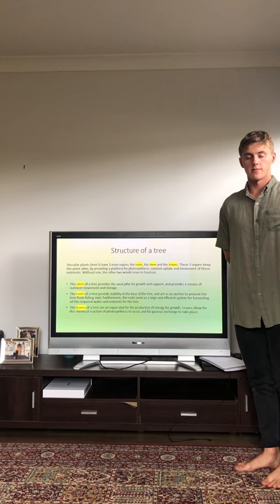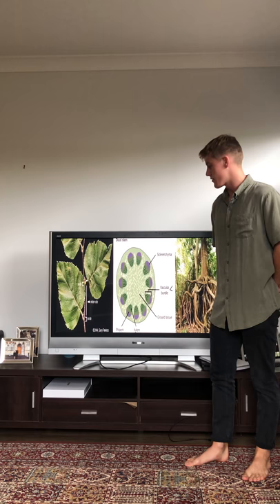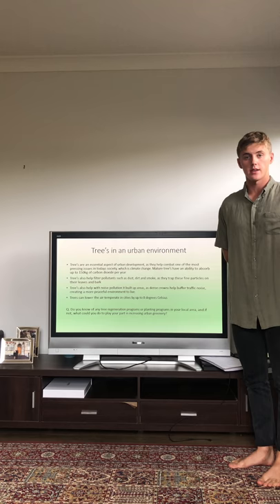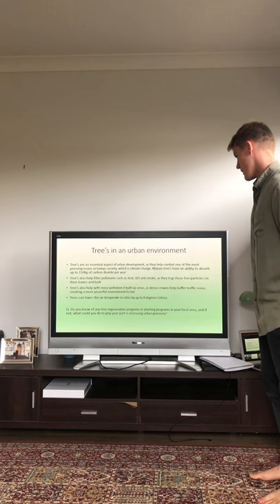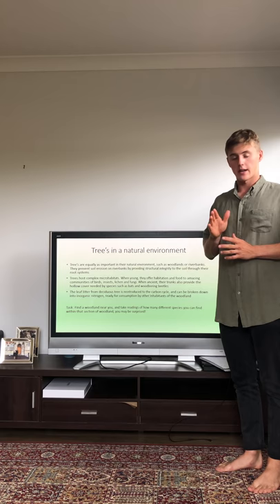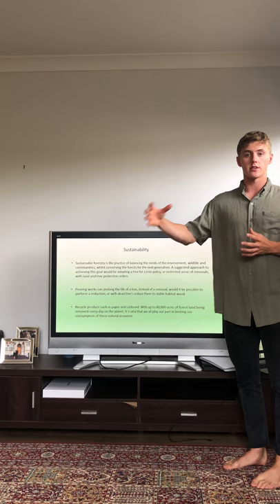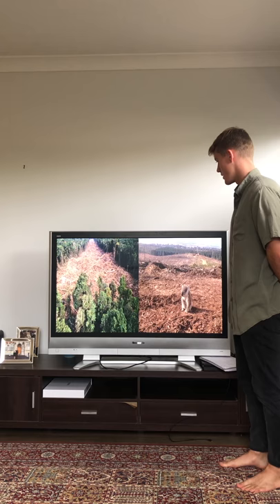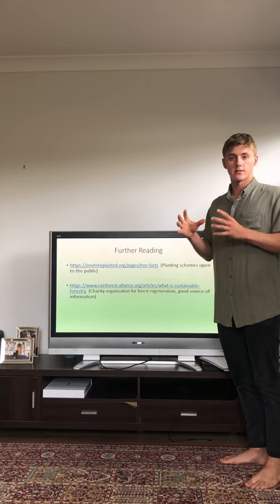John Breen "The Importance of Trees" presentation